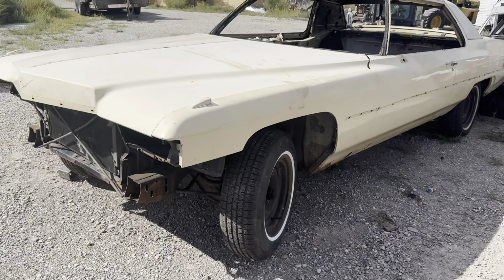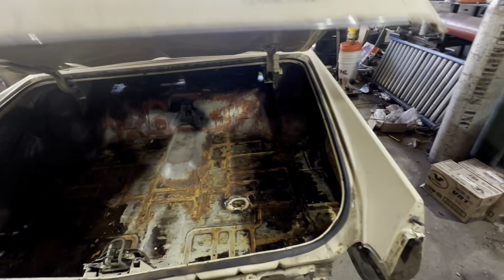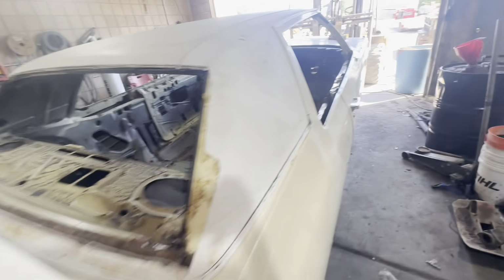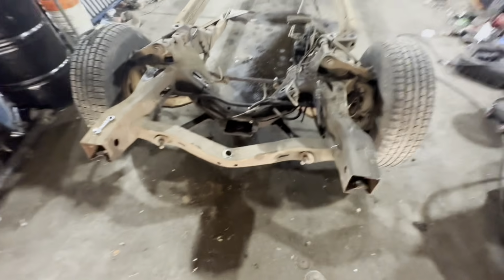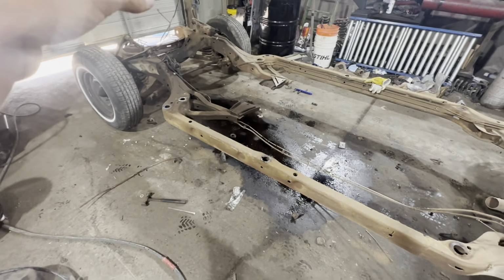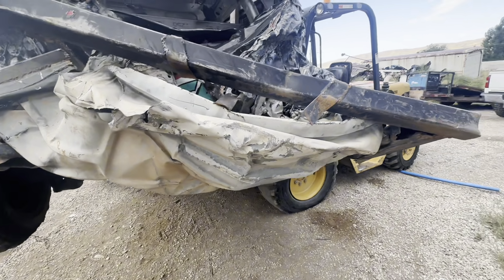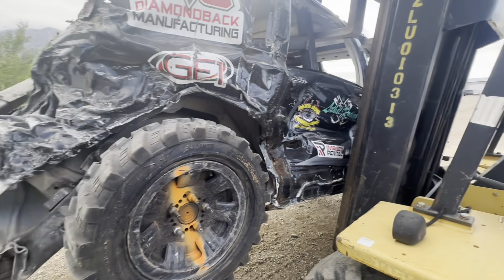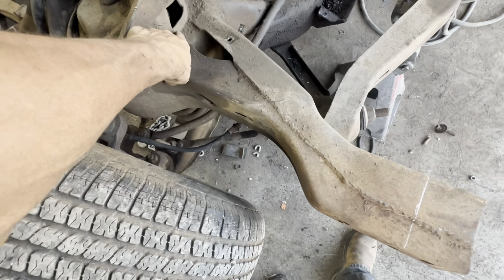Gold rush!? Demolition derby style! 73 Cadillac!!